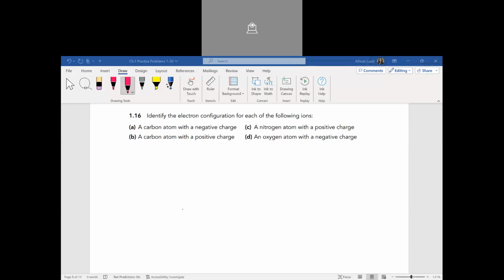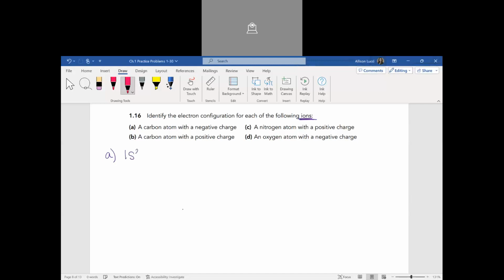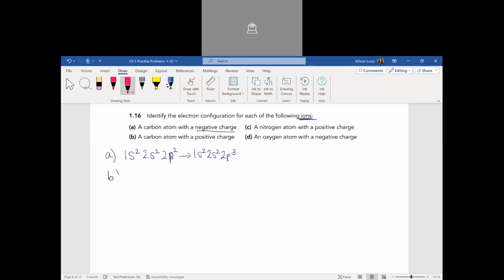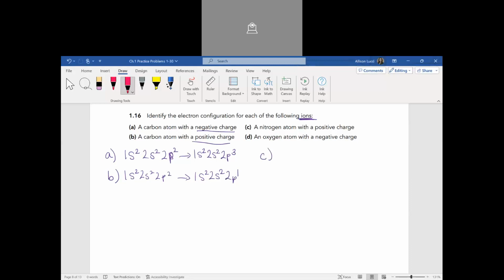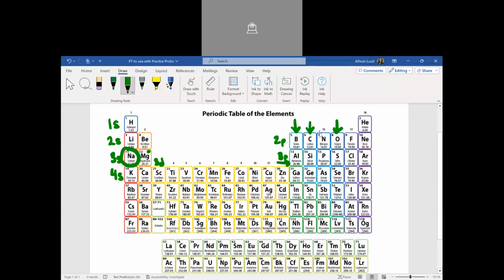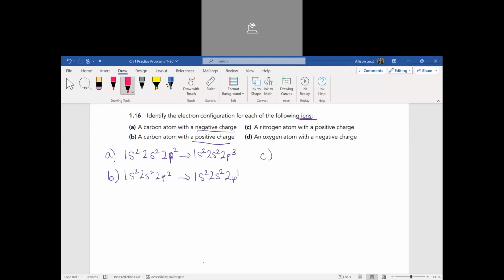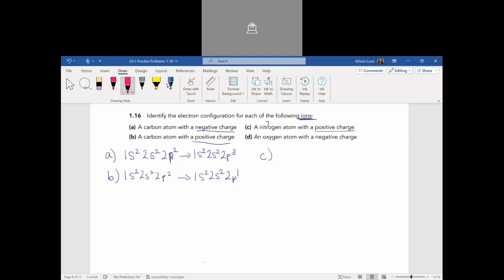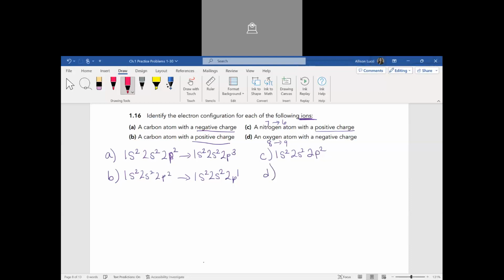Klein Chapter 1 Problem 16